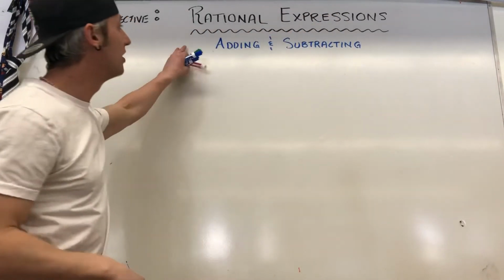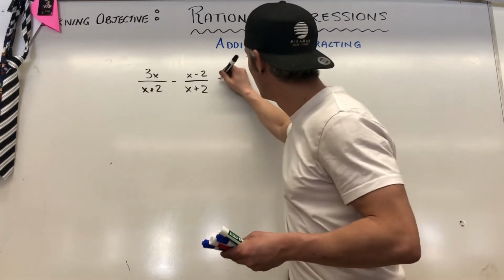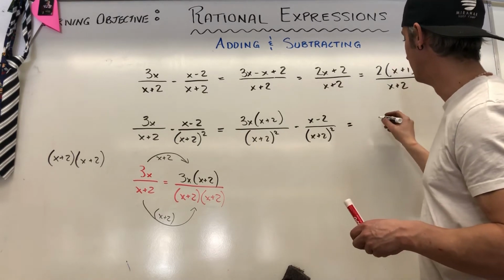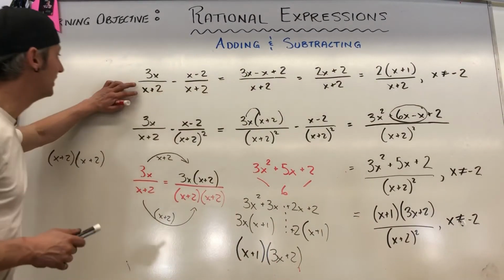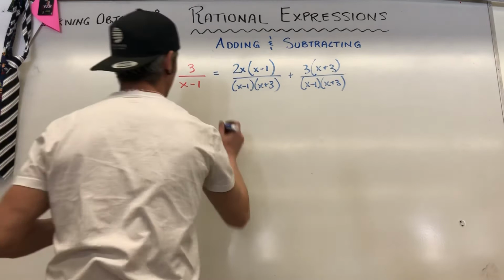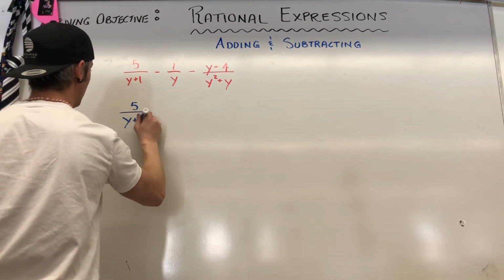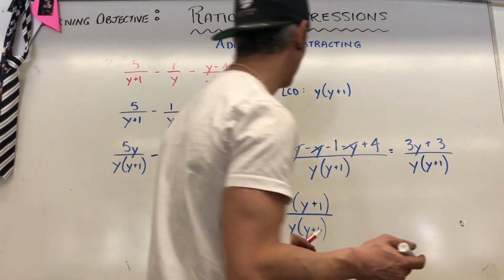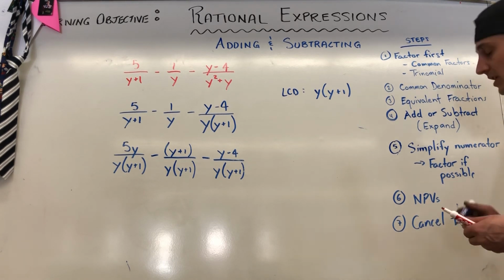Mr. Nelson - Rational Expressions (ADDING AND SUBTRACTING)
Adding and Subtracting Rational Expressions using Common Denominators